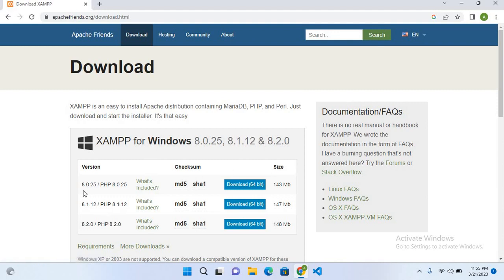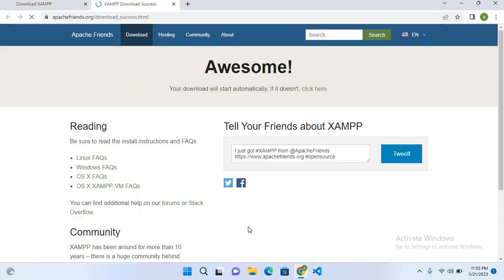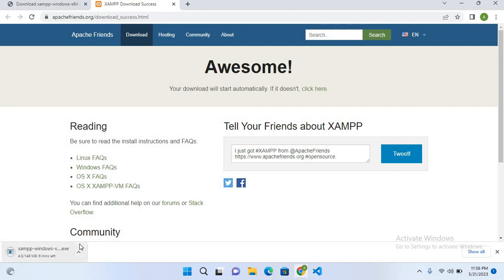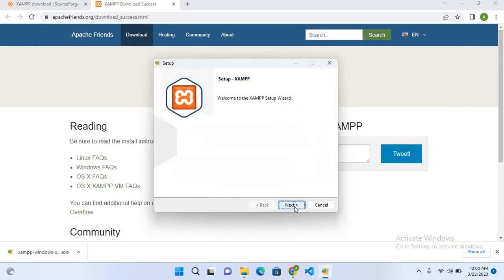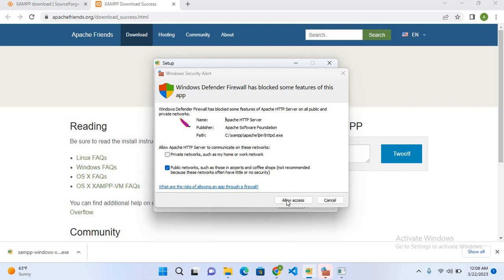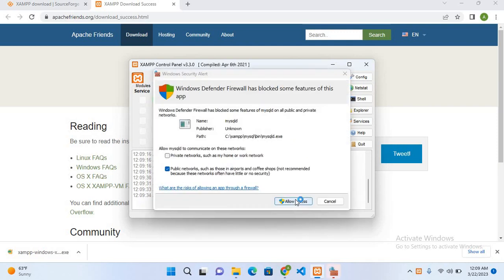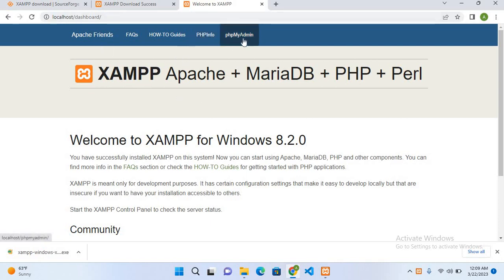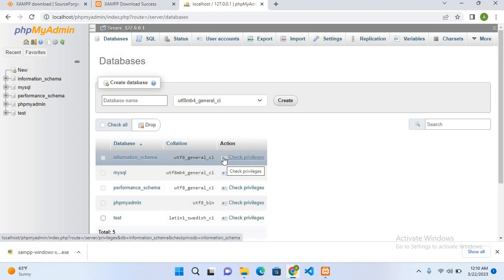How to Install XAMPP - XAMPP Installation On Windows 11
In this tutorial, you will learn how to install XAMPP on your Windows 11 computer. XAMPP is a popular open-source software package that allows you to run a local web server on your computer, which can be used for web development and testing purposes. By the end of this tutorial, you will have a fully functional XAMPP server running on your Windows 11 machine.

XAMPP server installation tutorial,
Local server setup using XAMPP,
XAMPP setup for web development,
XAMPP installation step-by-step guide,
XAMPP installation for beginners,
XAMPP setup for PHP development,
XAMPP Apache server installation on Windows 11,
XAMPP MySQL installation on Windows 11,